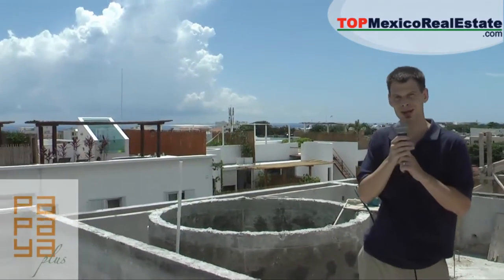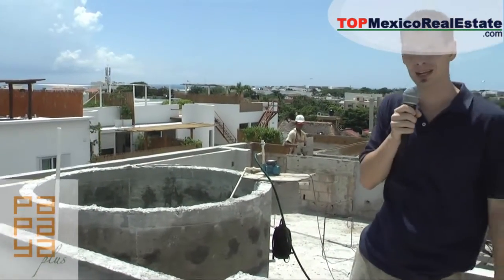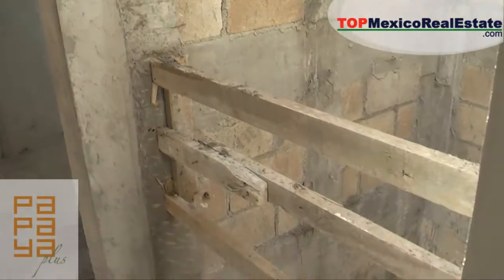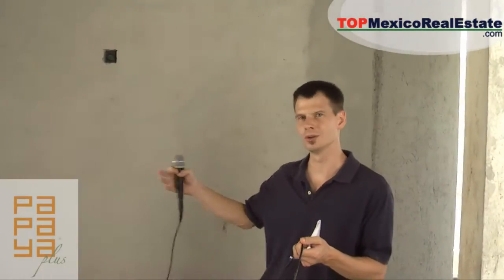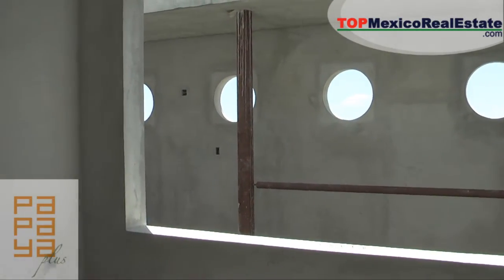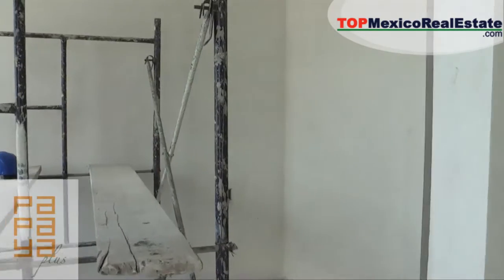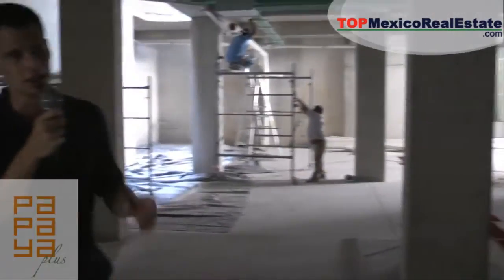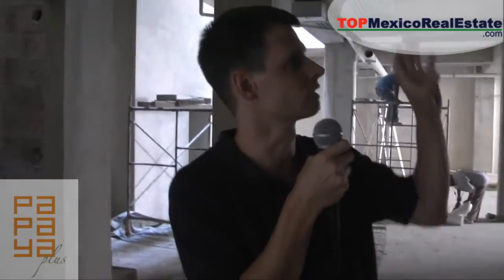Papaya Plus Condos - Walk Thru - Update Construction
Riviera Maya condos

In this video, Andy Welbourne of TOP Mexico Real Estate gives a tour of the construction progress of Papaya Plus in the heart of downtown Playa del Carmen.  As Andy points out from the rooftop, the location is ideal, offering walking distance to the beachfront, to the shops, restaurants and bars of Fifth Avenue, and to larger stores like Walmart.

The units themselves are also very promising with a very spacious design, lots of natural light with large windows and excellent views of the picturesque town square.  There is underground parking, storage space and an elevator.

The construction is advancing well, and as of September 2011, all the main concrete construction is in place, and the complex is can be expected to be finished in December of this year.

TOPMexicoRealEstate.com; Mexico's Leading Network of Specialists for Finding and Purchasing Mexican Properties Safely